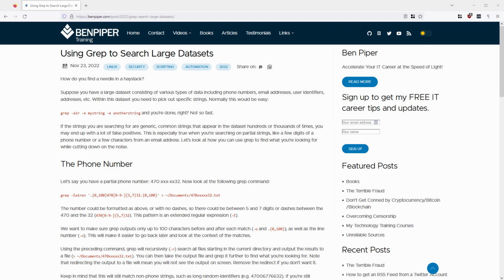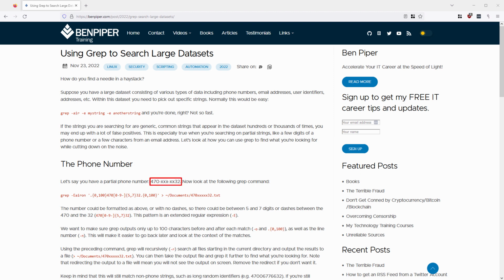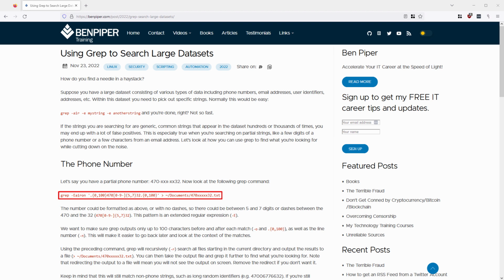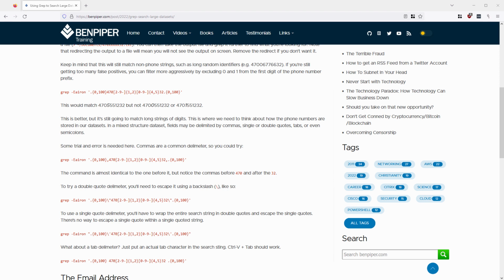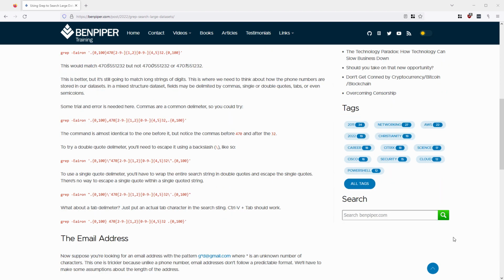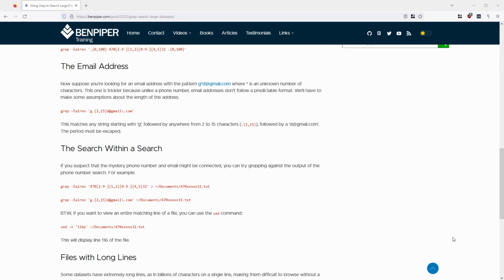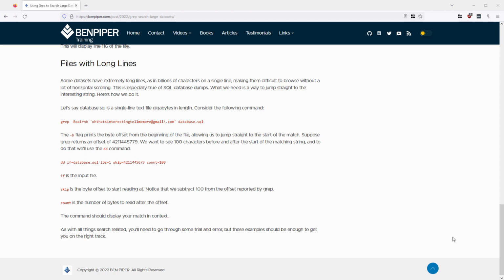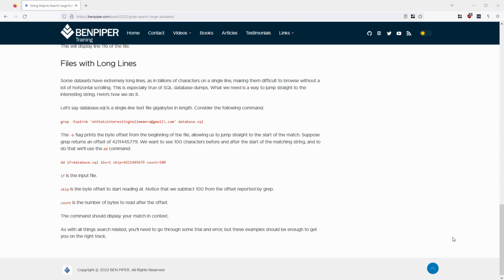Search Big Data Faster: grep -r and Regex Tutorial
0:49 Searching for a partial phone number
3:09 Searching for a partial email address
4:20 Dealing with files with long lines